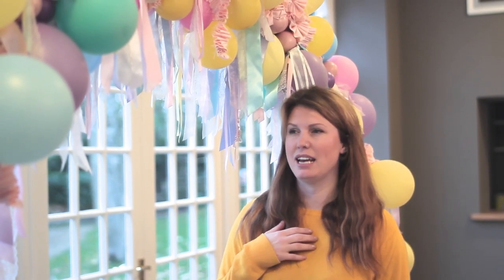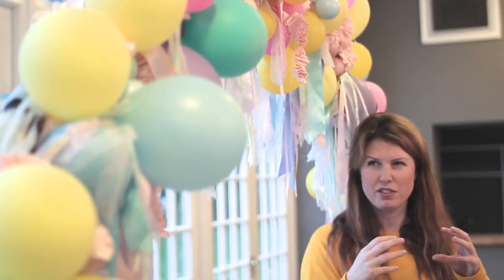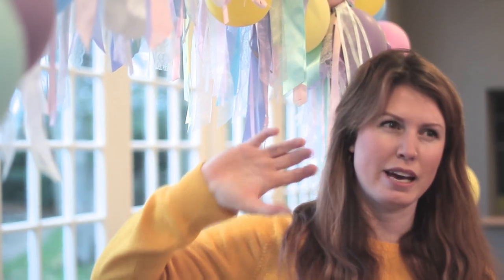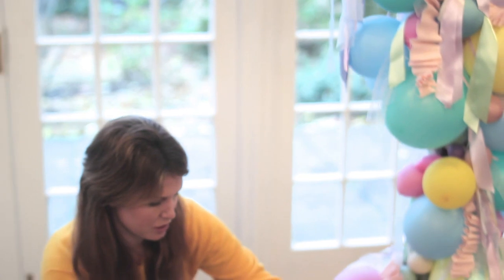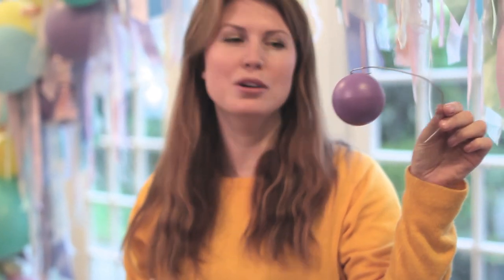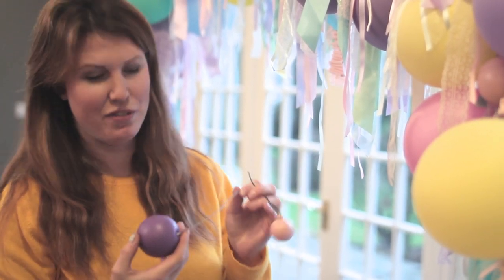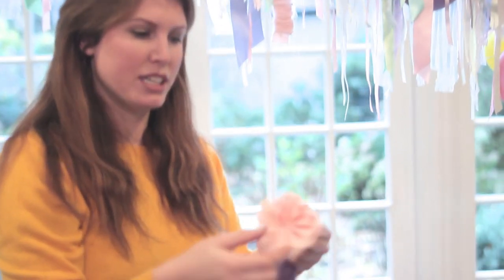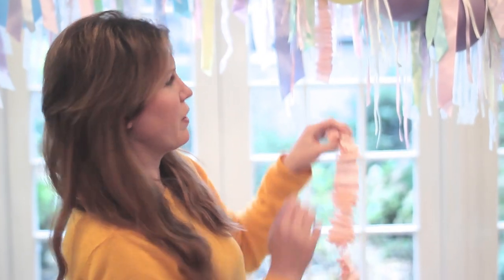How to make a DIY Creative Wedding Balloon Arch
Find out how to make an 8ft balloon arch for wedding ceremony or end of the aisle. Made from different sized pastel balloons, ribbon and fabric flowers. Perfect for a summer or spring wedding. See our full range of props to hire